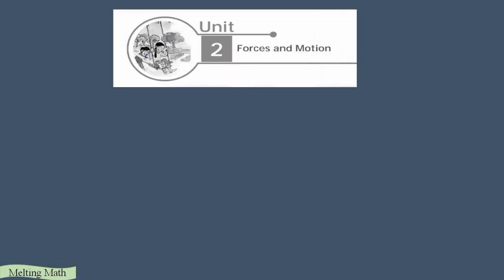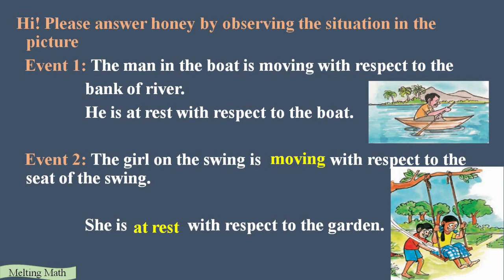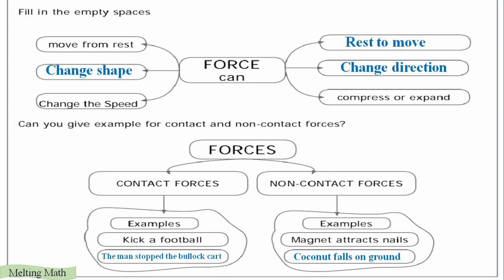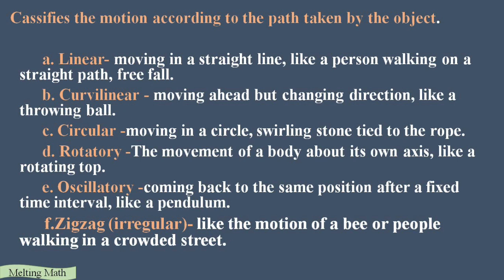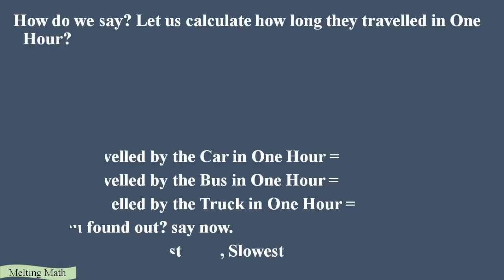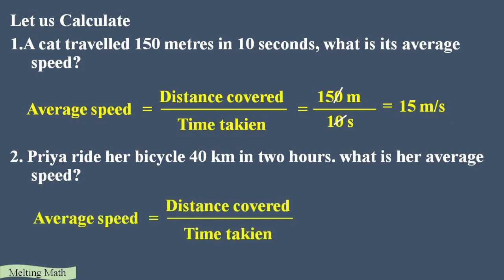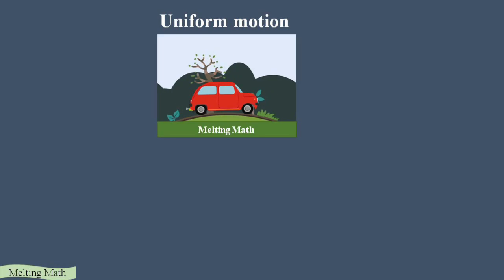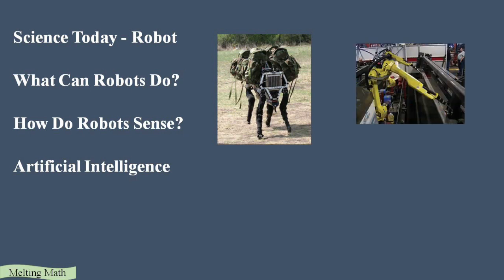Forces and Motion | 6th Science Term 1 (Unit 2) | Detailed Explanation |Tamil Nadu New Syllabus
This video is also helpful for CBSE students to get better knowledge about Forces and Motion.
In this video we discussed forces and motion in detailed form,which is in the 6th standard tamil nadu new syllabus.
I hope this helps you to learn better